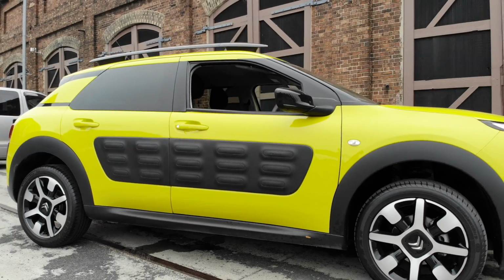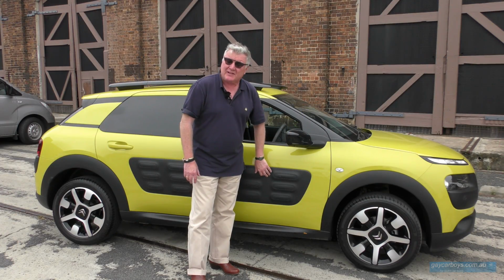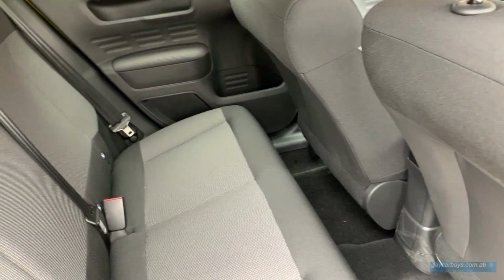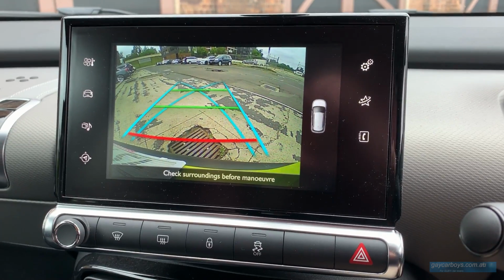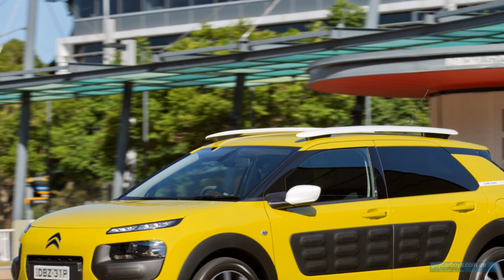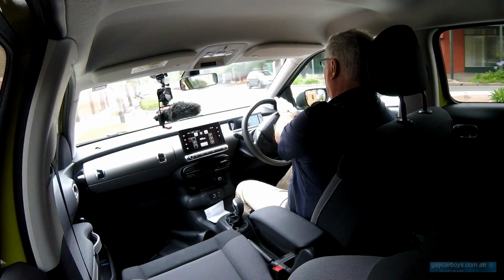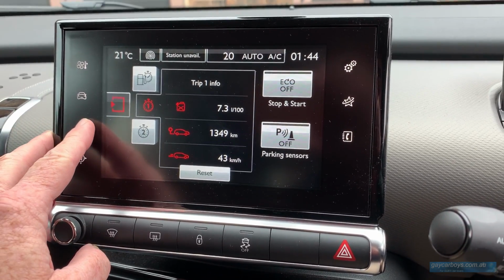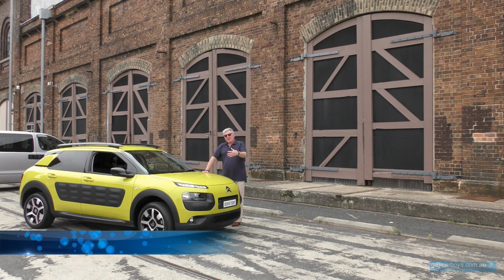Citroen C4 Cactus 2018 driven at Carriageworks Sydney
NOTE: The sound does not play well on all devices for some reason. Phones and PCs seem OK.

Citroen has one of the coolest, kookiest, suavest SUVs on the market. But you have to be the right kind of person to appreciate it.
For More Citroen reviews, see gaycarboys.com.au.
If you’re keen on exploring an urban environment you need a car that fits. Peugeot Citroen’s best, award-winning 3 cylinder engine emulates success captured by the iconic 2CV. Like the 2CV, a farmer could no doubt cart his missus and a full basket of eggs across a ploughed field without breaking either wife, or the eggs.
The oblong motif created by the AirBump pads on the doors is repeated in the lower front grille, and throughout the interior.
Apple CarPlay makes entertainment completely voice controlled. The sound is excellent, and when you consider the run-out price, is superb.
You need never have your eyes leave the road.
If you’d prefer to use built in navigation, you can. You also have the option of using maps in your phone and have them displayed on the 7” touch screen.
A second LCD screen sits tablet-style on top of the dash in front of the driver.
Doors have straps in the style of luggage you might find on mighty steamers or classic trains. The rear seats fold down 60/40, and the is a space-saver steel wheel spare tyre. Never will you be caught out with a flat.
The cabin is supremely comfortable. Even with seats set high, there is a shedload of space. Rear passengers will be snug, but everyone will be happy on shortish trips. Only the biggest beehives are bound to brush the hood lining.
Seating is reminiscent of the classic Citroen DS of the 60’s. Deep cushions feels more like lounge chairs. There is a distinct club-like atmosphere, but only of the funkiest kind. There is not a hint of stodge here.
Weekends away are dispatched with the alacrity of a perky school boy. The eager 3 pot turbo petrol engine is teamed with a slick 6 speed automatic. At 81kw, it isn’t going to break the sound barrier any time soon, but it isn’t meant to.
You’ll find yourself darting in and out of city traffic but overtaking on highways needs a bit of thought. Why rush? Cactus is about enjoying the journey.
Handling and ride harken back to the halcyon days of ginghamed picnics. There is enough room for you, your hunny, and a couple of mates to shove a basket, some blankets and a crate of bubbles in the back. No river bank is out of bounds.
But, for when you surely must do the dull-as-dishwater drudgery of the weekly shop, parking is easy with a standard rear-view camera.
Customisable options include AirBump and roof rack colours, and individualised badging. You can wave a wand over the cabin too if that’s your thang.
Peugeot Citroen is rolling out the latest safety features across their range as models are updated or replaced, and Cactus is no exception. The facelift is due so clever old Citroen is offering buyers 5 grand off the normal drive away price. You can have a Cactus for a touch under $27,000 drive away. Not only is it cheaper than to competition, but this kind of comfort and ride is hard to have at any price.
My only reservations are the push-out rear windows, and the front armrest that always seems in the way. Don’t get a large take-away coffee either. The cup holder is as shallow as an election promise.
Ample storage goes some way to making up for the misdemeanours. There is many a sneaky spot should you stop at a cellar door, and need to hide a purchase from ‘er-indoors (or ‘im-indoors).
Sales have been slow, and that’s a shame. I rate Cactus at 7/10 for its quirky campness. Its only a canvas roof short of being the classic candidate the 2CV was.